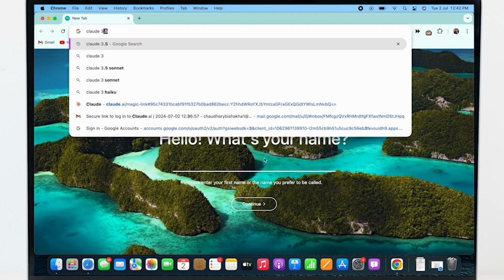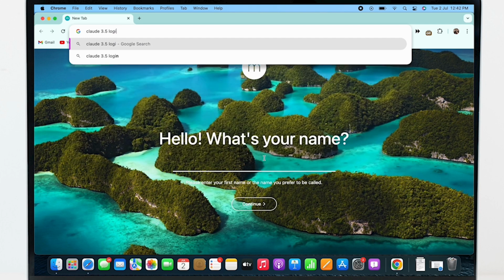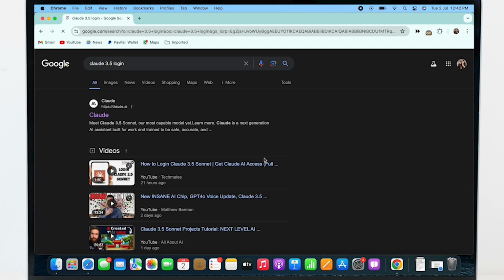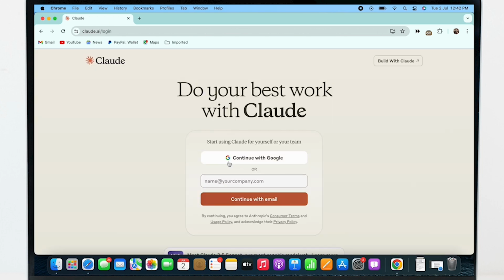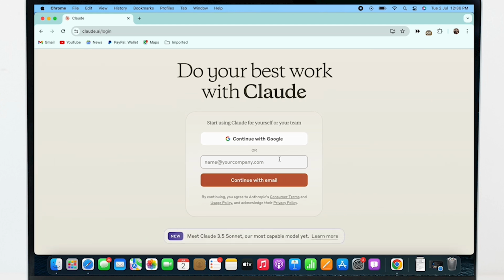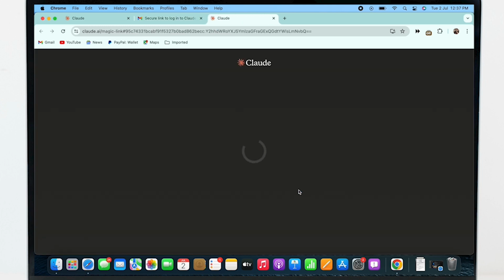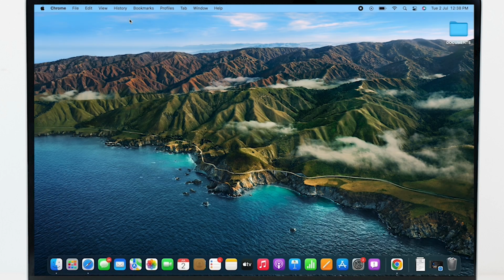How to Sign Up for Claude 3.5 Sonnet Ai - Quick Guide (2024)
Interested in harnessing the power of Claude 3.5 Sonnet AI in 2024? This quick guide will show you the simple steps to sign up and start using this advanced AI tool for generating sonnets and other poetic forms.

In this tutorial:
0:00 - Introduction
0:05 - How to Sign Up for Claude 3.5 Sonnet AI - Quick Guide (2024)

Learn how to register for Claude 3.5 Sonnet AI effectively. We’ll guide you through visiting the official website, navigating to the sign-up page, entering the required information, and understanding the subscription options available. Additionally, we'll provide tips on setting up your account for optimal use, including setting preferences and accessing initial tutorials to get started with AI-powered poetry creation.

Unlock your creative potential by following this guide to sign up for Claude 3.5 Sonnet AI in 2024!